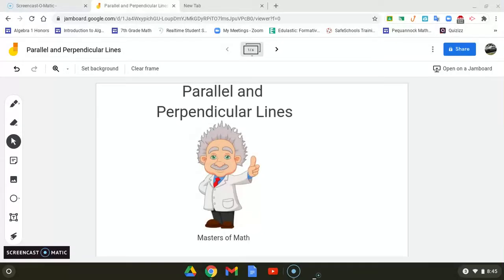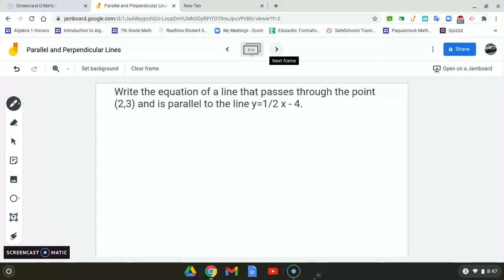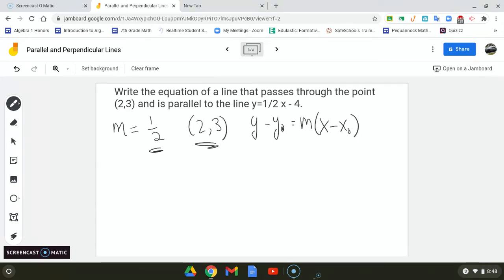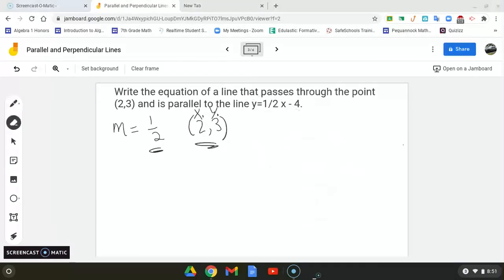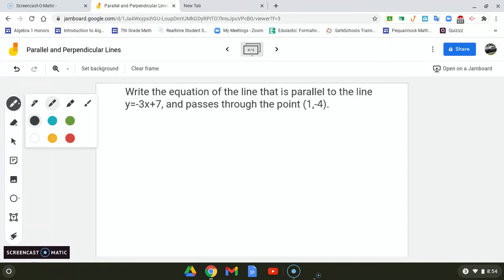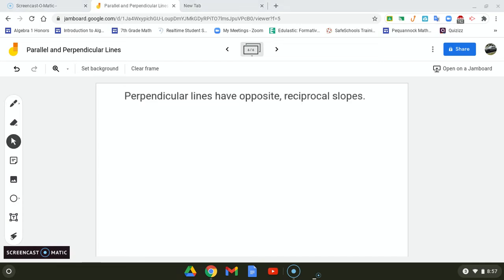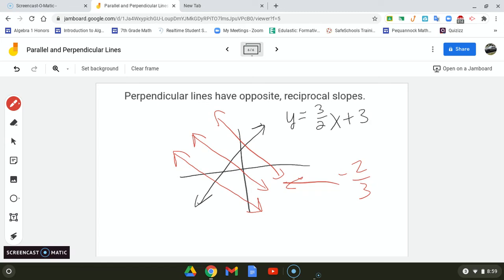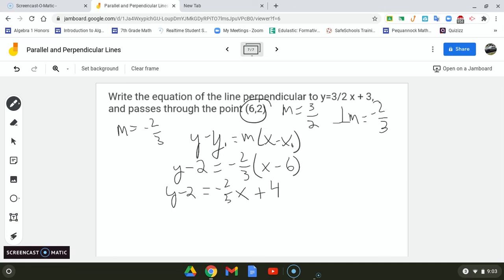Parallel and Perpendicular Lines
This Video -Parallel and Perpendicular Lines -

This video shows how to write equations of lines that are either parallel or perpendicular to existing lines.